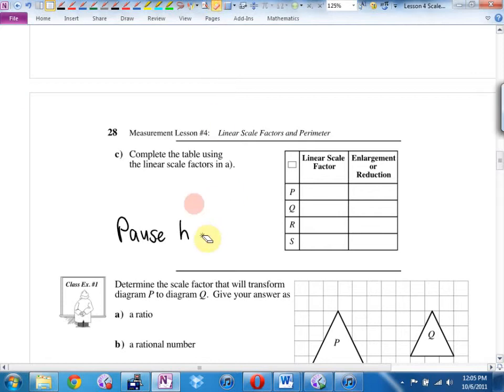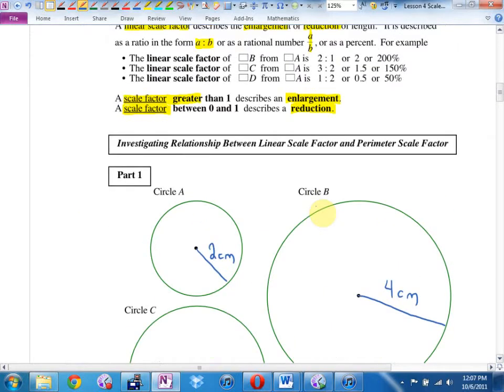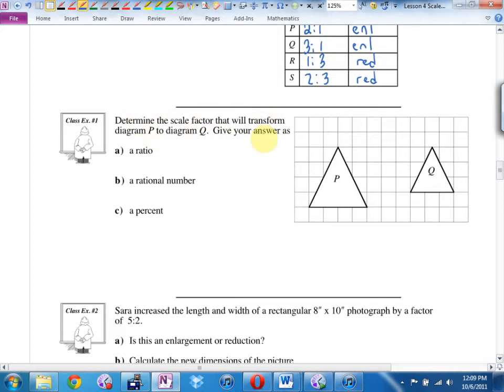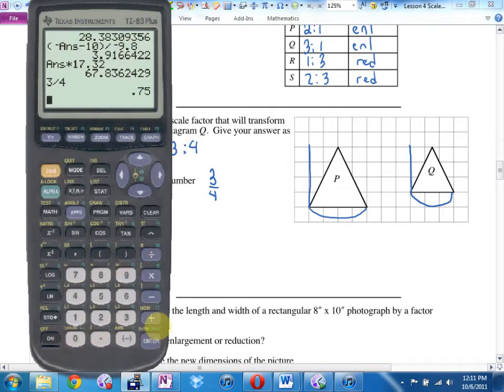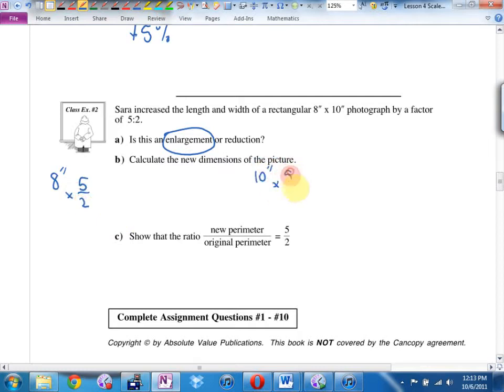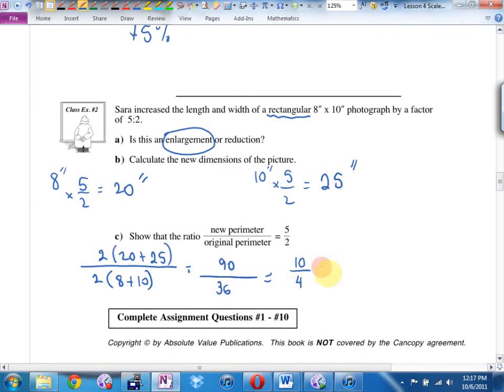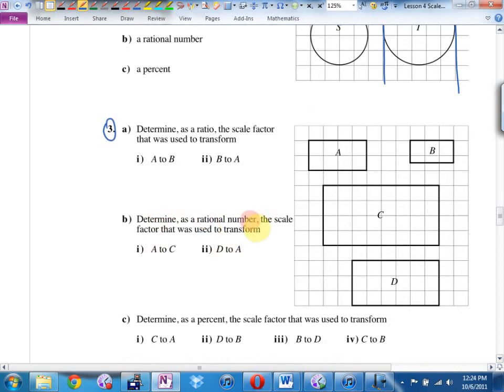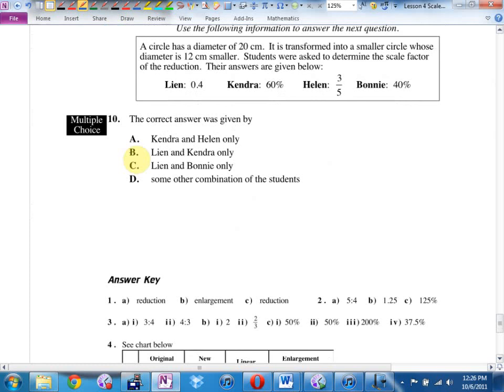Oct 6 Math 11 U1L4 Scale Factors, Perimeter Part 2